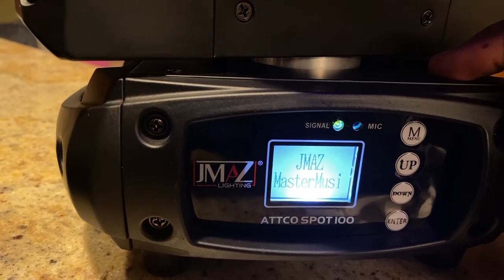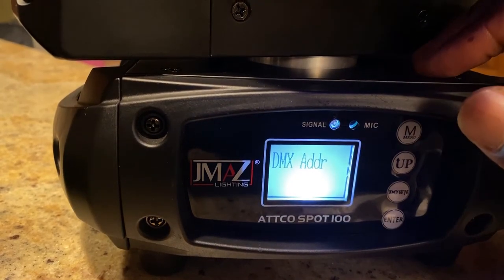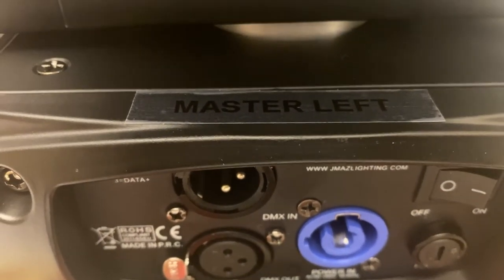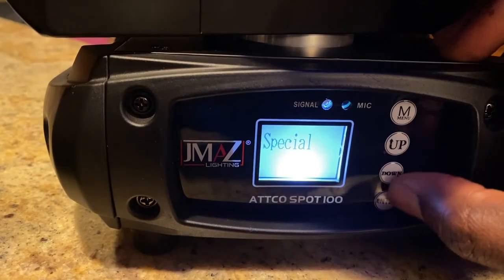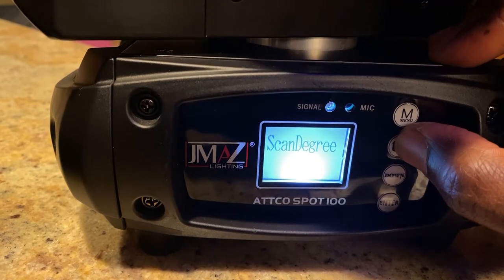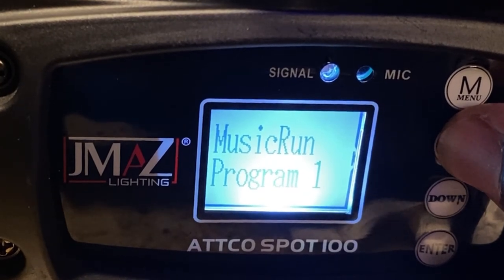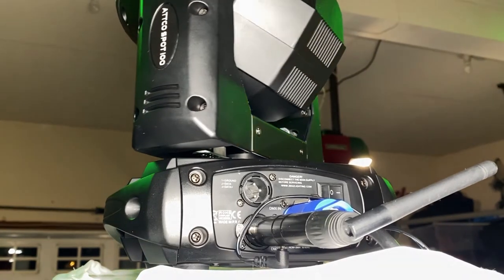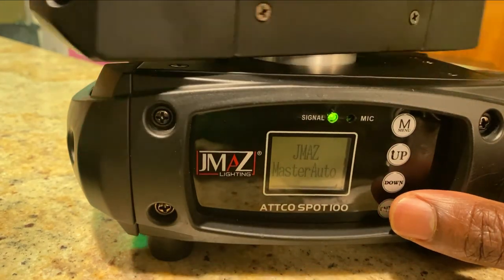JMAZ ATTCO SPOT 100 MASTER SLAVE CONFIGURATION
simple video going through the master slave function of the Attco spot 100s